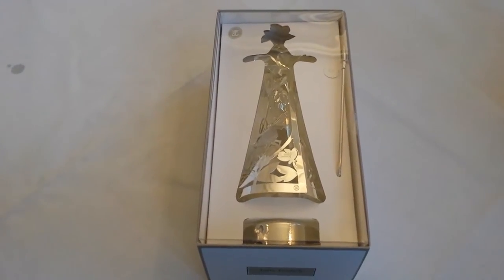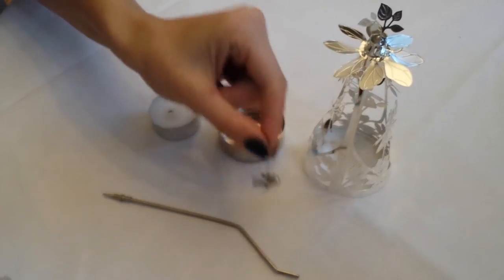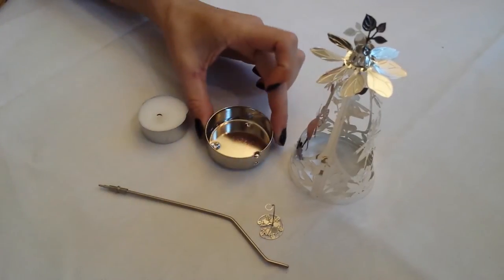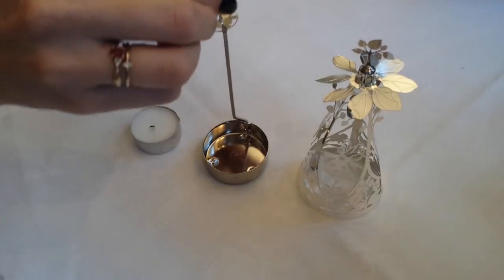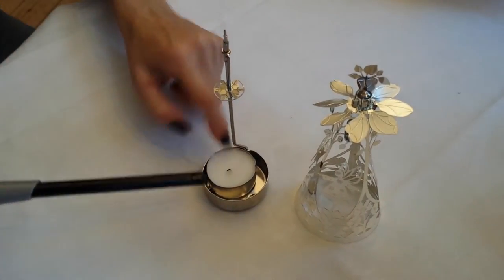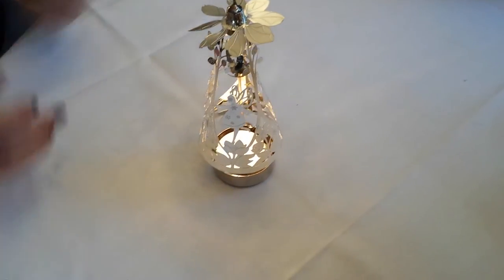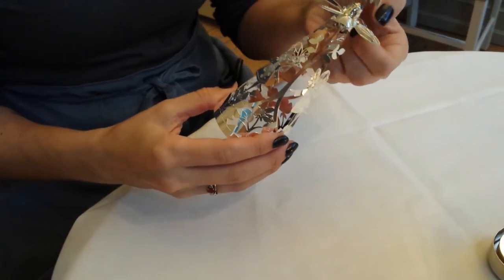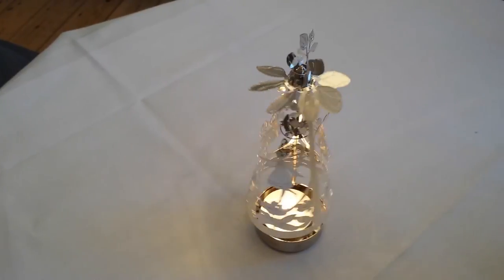Fairy Go-Round Tealight holder - assembly instructions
See this video of how to assemble the Fairy Go-Round Tealight holder from Jette Frölich Design.
Available in Gold and Silver.